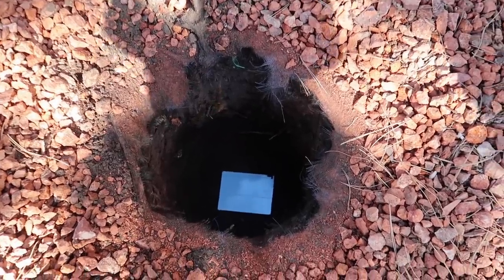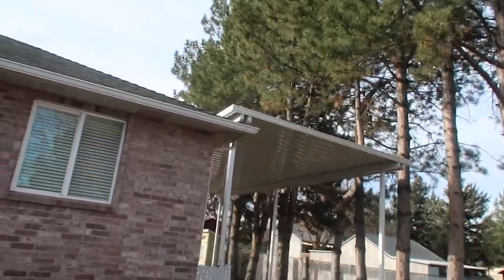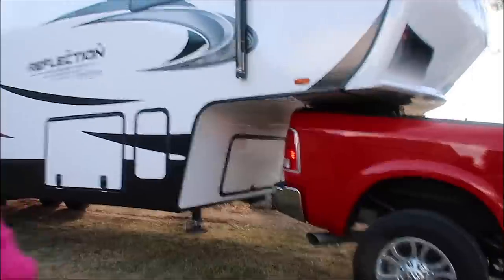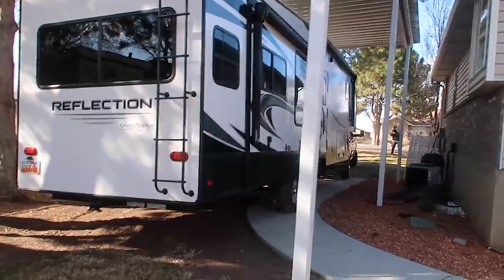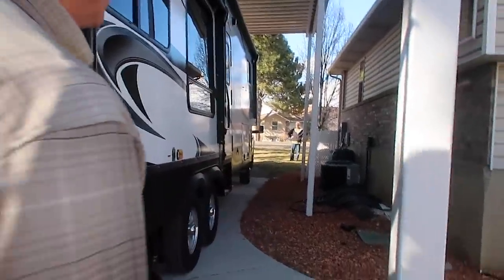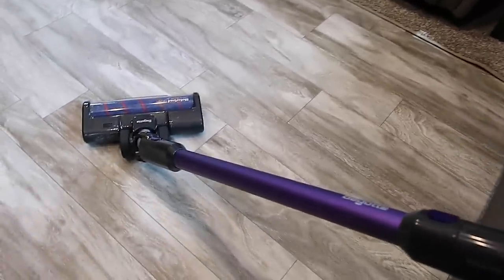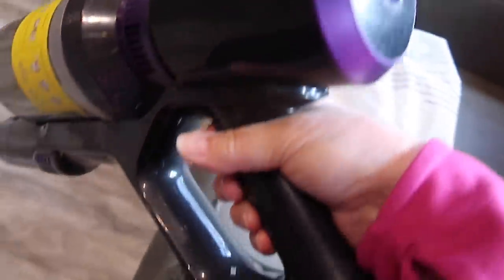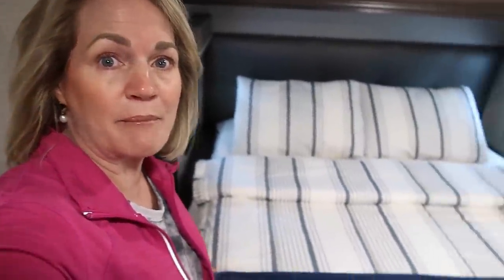Building A Cover For Our 5th wheel, But Will It Fit?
We could have saved a lot of stress if we would have checked the measurements for our awning against the height of our 5th wheel. Watch in fast motion as we have our awning built from start to finish.

On Amazon: Cordless Vacuum Cleaner, Bagotte 8-in-1 25000Pa Powerful Suction Stick Handheld Vacuum Cleaner